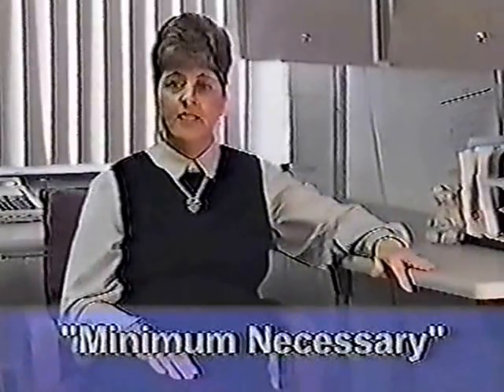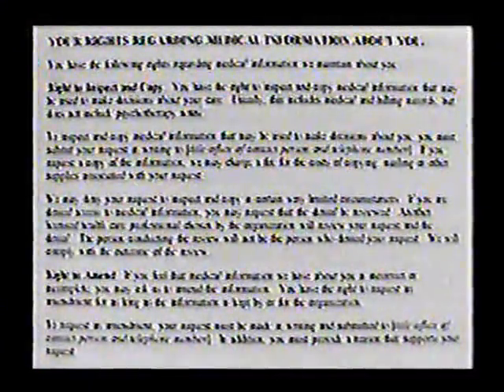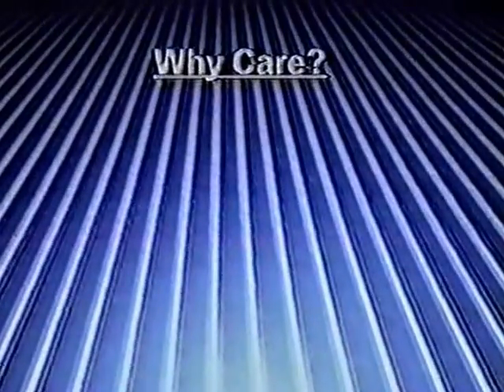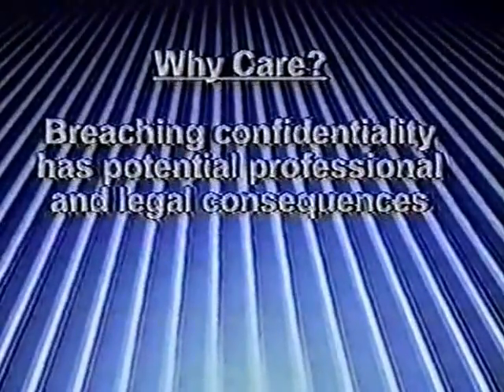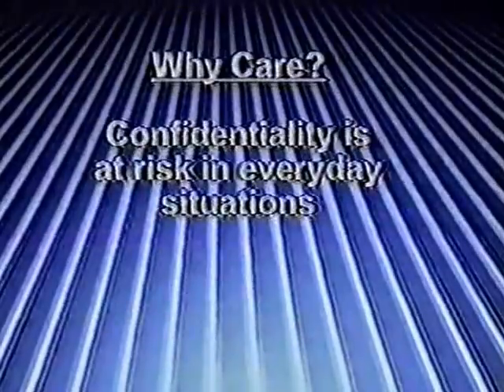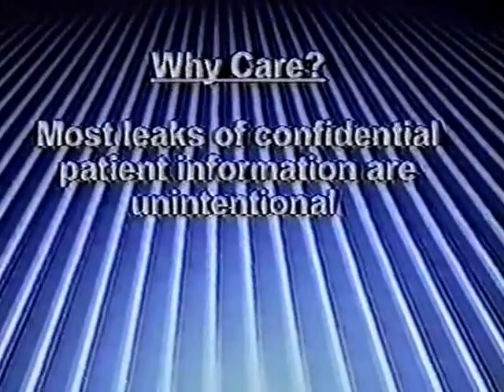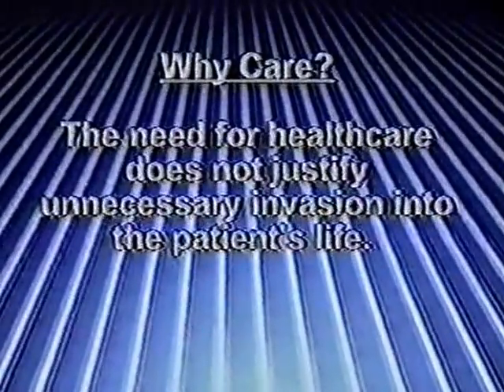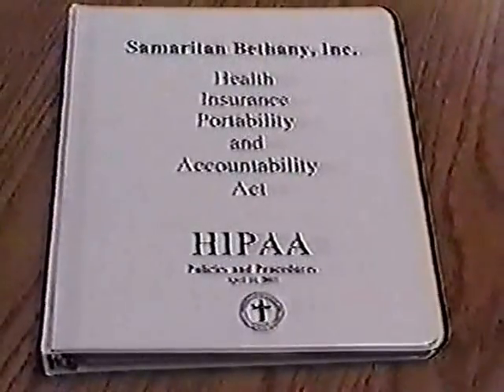HIPAA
MN Homecare Direct Care Training Video